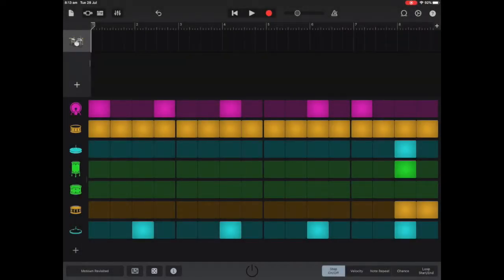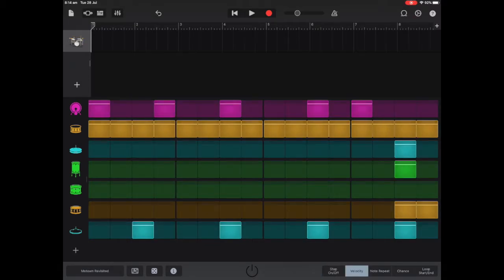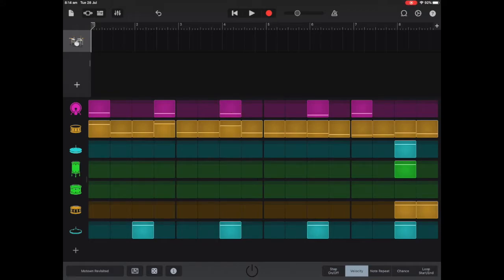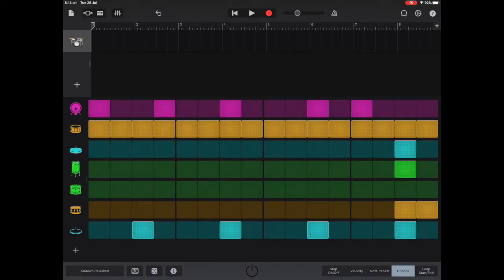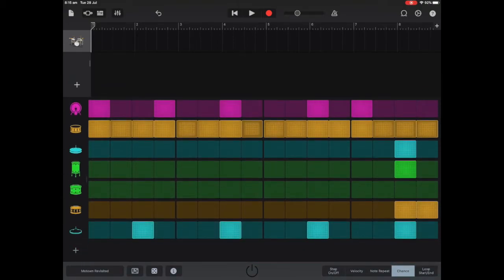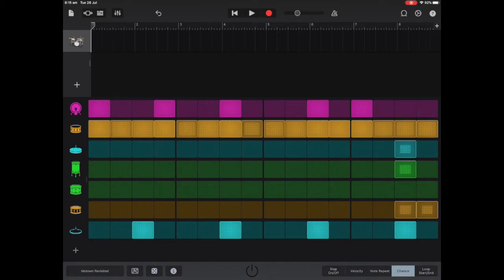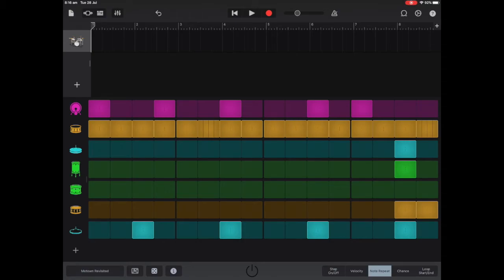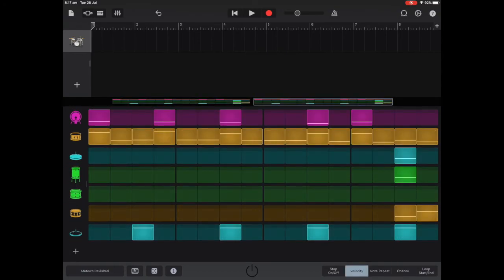Next Level Beat Sequencer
A little bit more about the Beat Sequencer in GarageBand for iPad.